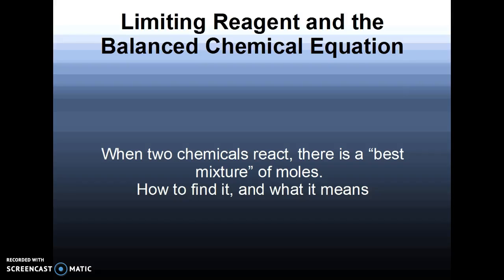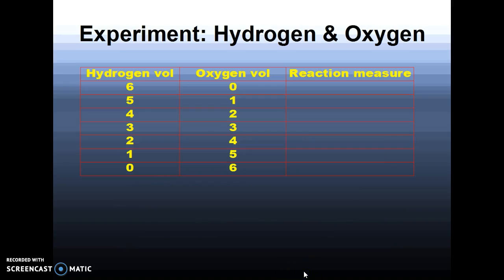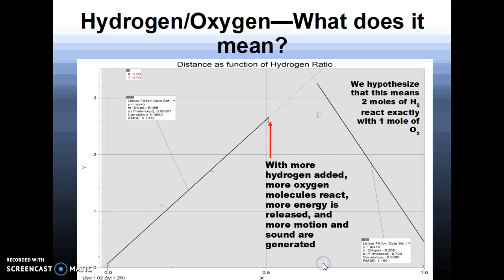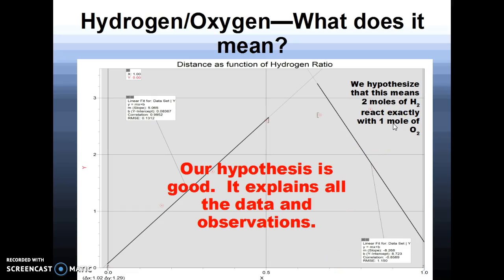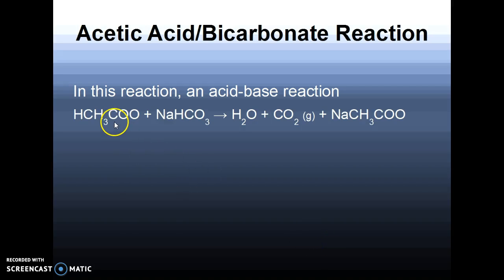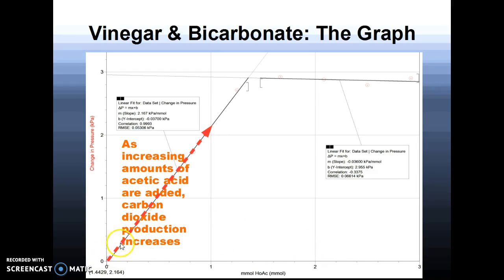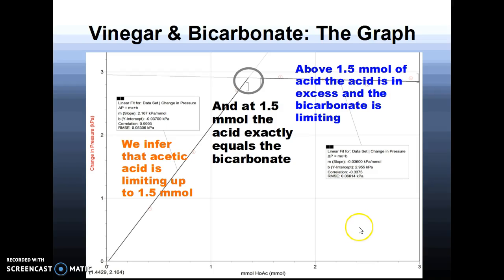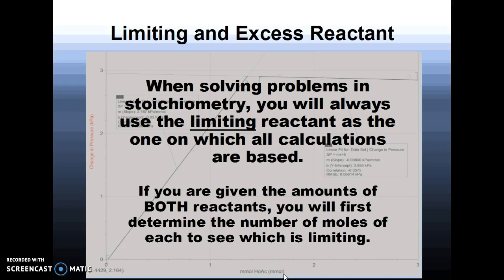Limiting Reactant and Balanced Chemical Equations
From lab data we determine the best molar ratio of reactants in a chemical reactant, and show the resulting balanced chemical equation.  We then show in principle which reactant to use when solving stoichiometry problems.